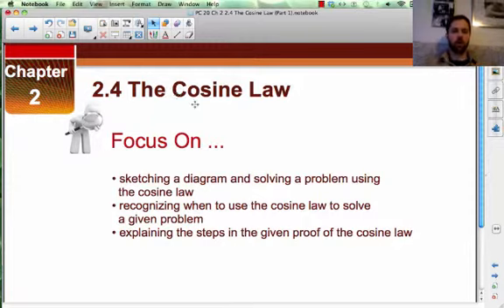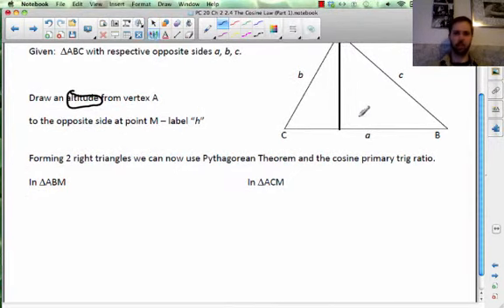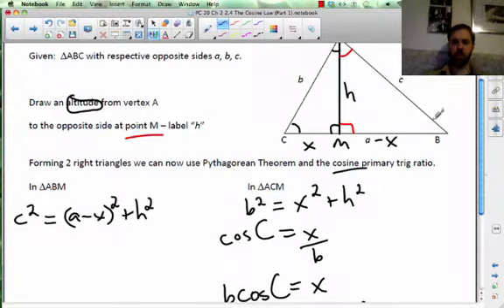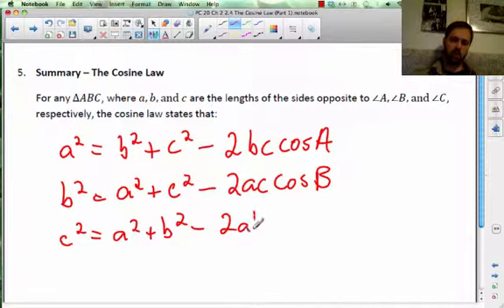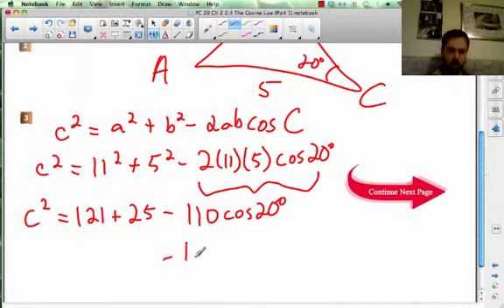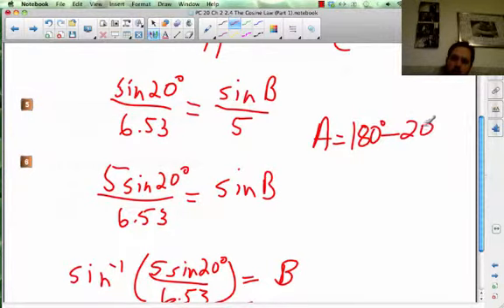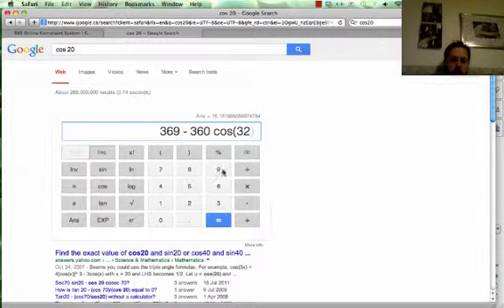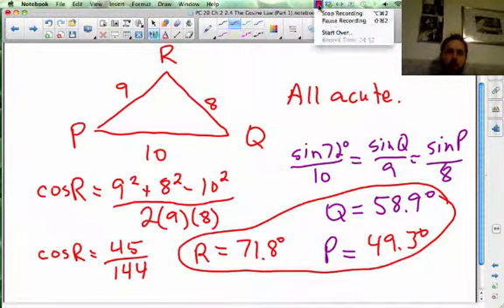2.4 Cosine Law (Part 1)